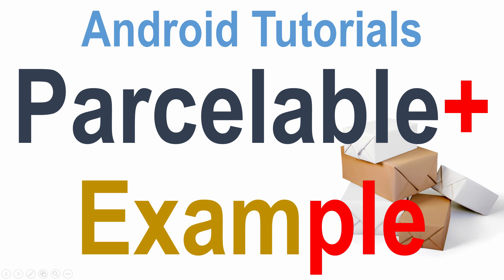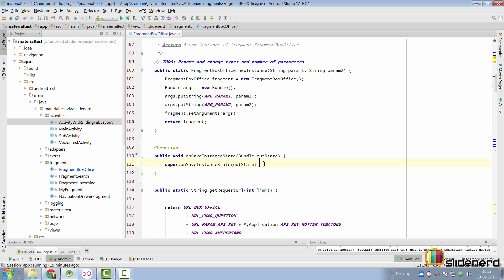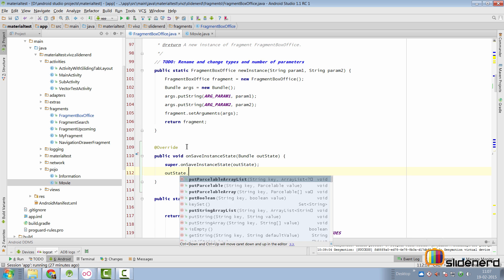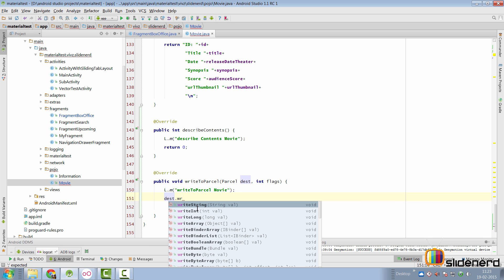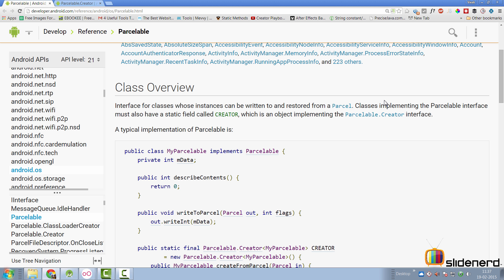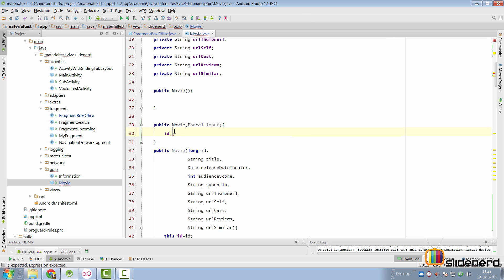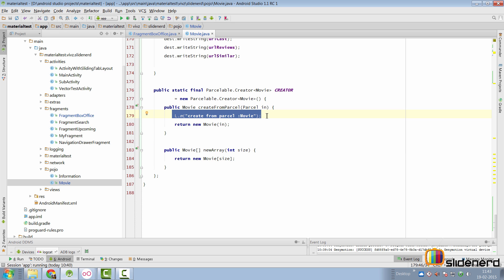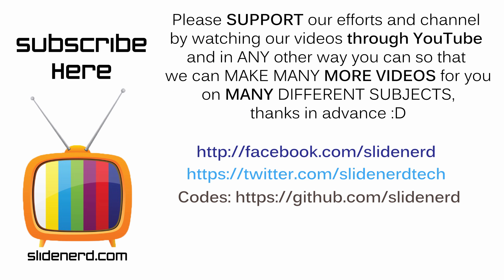255 Android Parcelable Example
This Android Tutorial shows an example of Parcelable in Android. use the Android Parcelable interface to save data from custom objects inside a Parcel, load data from the Parcel using readXXX methods and save data to the Parcel using writeXXX methods. Use the parcelable.CREATOR static final field to provide access to a constructor of your custom class that takes a Parcel object as input. Save arraylist of objects on rotation or screen orientation change using Parcelable.